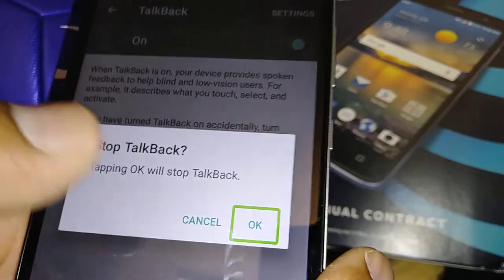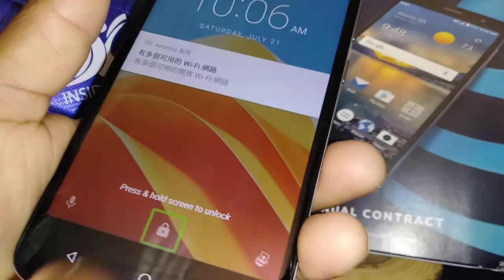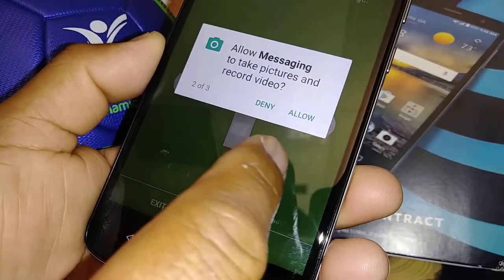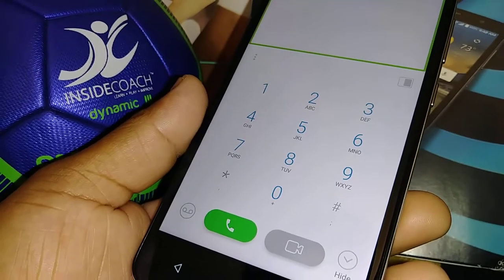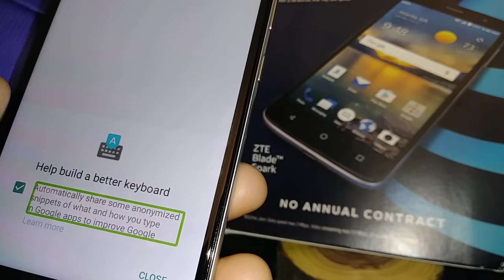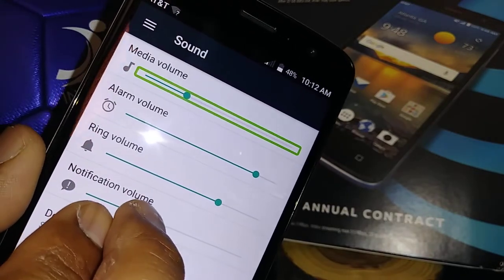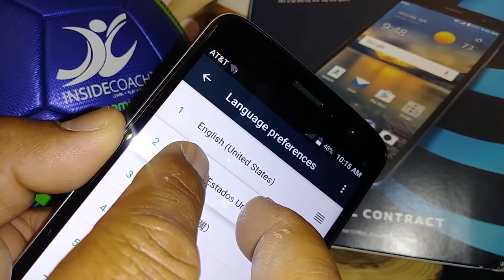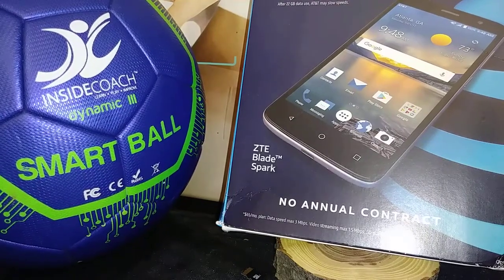Set up voice talkback ZTE Blade Spark AT&T Model Z971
How to use voice assistant or talkback it is a voice that reads aloud your screen applications or folders and works on the smartphone ZTE Blade Spark AT&T Model Z971